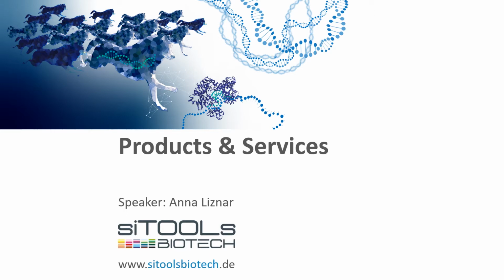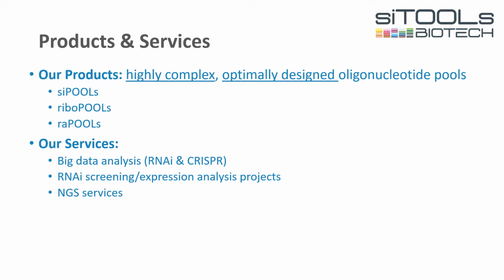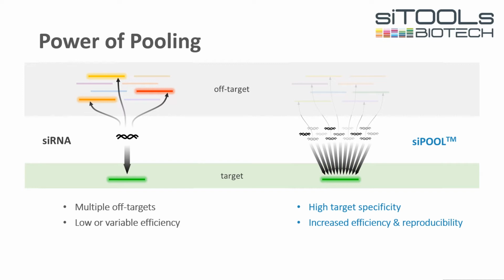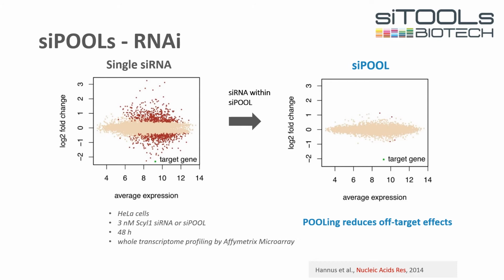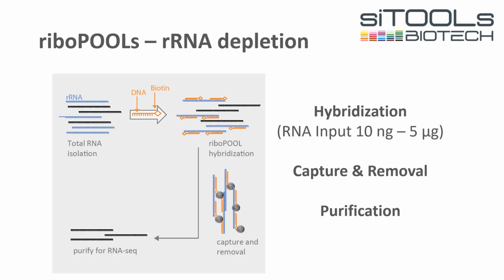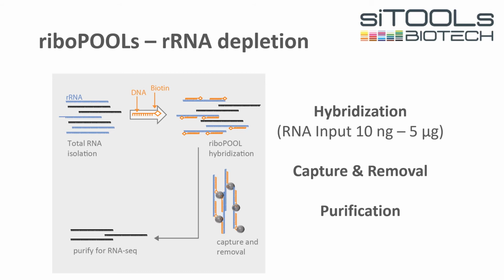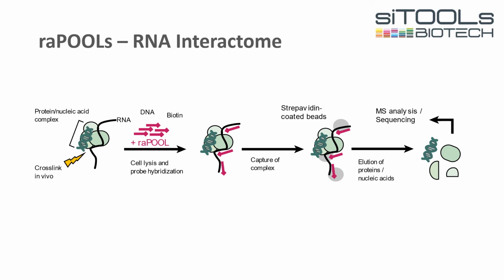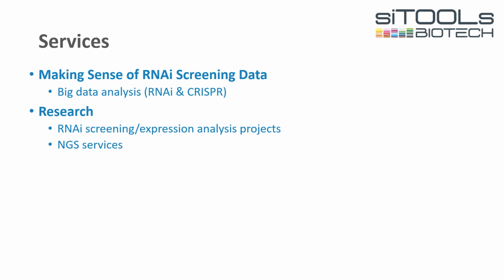short talk: siTOOLs Biotech Products & Services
Short summary of products and service by siTOOLs Biotech.
1. siPOOLs: siPOOls are high complexity, defined siRNA pools containing 30 distinct siRNAs. siPOOLs have a significantly reduced off-target profile and a more robust on-target gene knockdown.
2. riboPOOLs: riboPOOLs are a highly complex pool of optimally designed biotinylated oligos to deplete ribosomal RNA with high efficiency and specificity. riboPOOLs are available for any species or any RNA sequence.
3. raPOOLs are a highly complex pool of optimally designed biotinylated oligos used for RNA enrichment to study properties of RNA (i.e. lncRNAs) and their interacting proteins and nucleic acids.
4. Services:
siTOOLs Biotech offers custom designs of each product and novel products,
such as circular RNAs or any RNA/DNA based product. Moreover, siTOOLs Biotech provides RNA sequencing services, such as optimizing rRNA depletion experiments and sequencing service (rRNA depletion, library preparation and sequencing). Further, siTOOLs Biotech offers a range of
custom experimental services with reliability and professionalism, such as functional genomic screening development, transfection optimization and gene expression quantification. Last but not least, siTOOLs Biotech offer a bioinformatical suite to make sense of RNAi screening data. siTOOLs Biotech helps researchers find on-targets and off-targets of siRNA screening datasets and can help you find new drug targets.